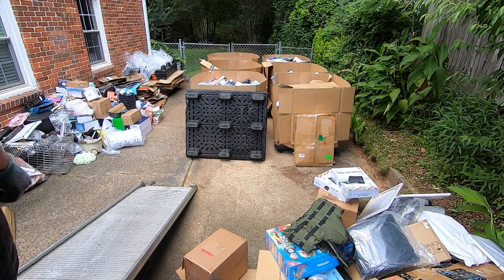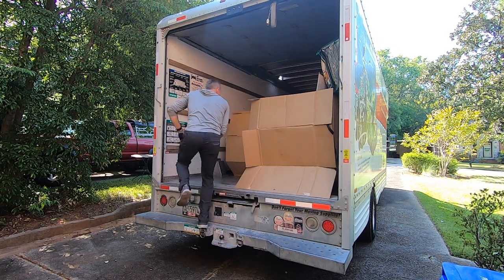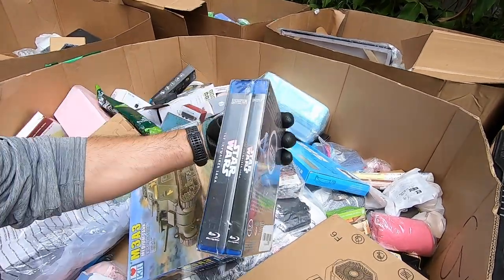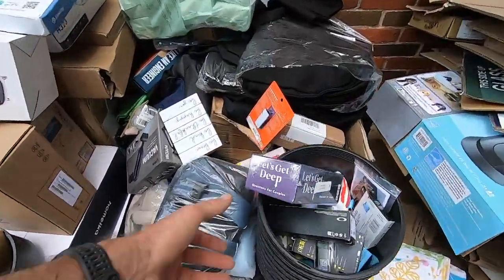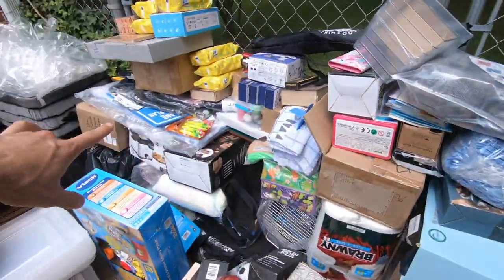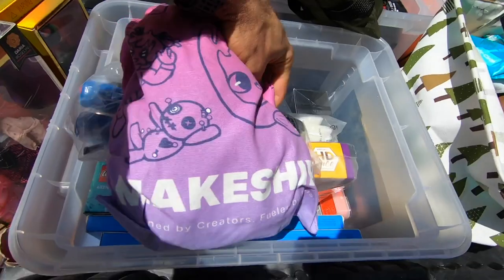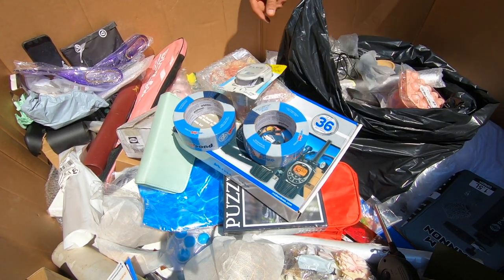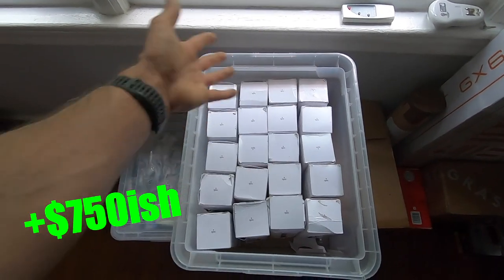The Truth About Reselling Lost Cargo Pallets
I've purchased hundreds of lost cargo pallets over the last few years. These are easily the worst ones I've ever bought.

My must list - items I use on a daily basis are below. A more comprehensive list can be found on my personal

Bubble Mailers 4x8
Bubble Mailers 6x10
Bubble Mailers 11x16

Poly Mailers 10 x 13:
Poly Mailers 14.5 x 19